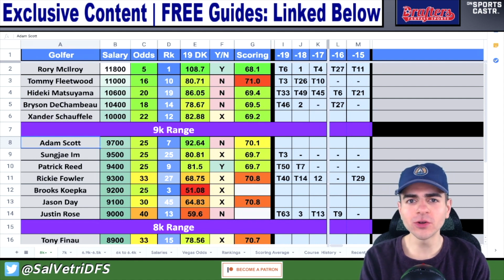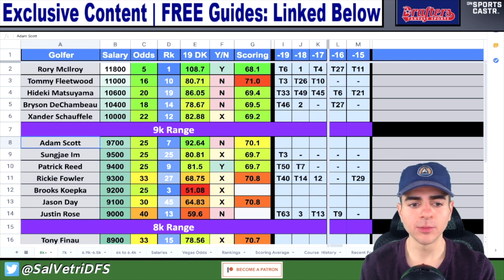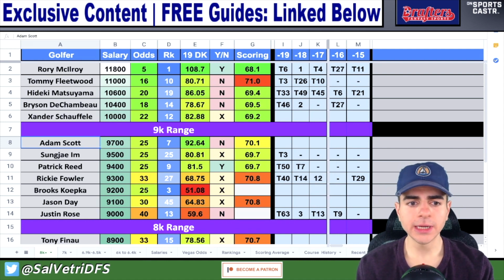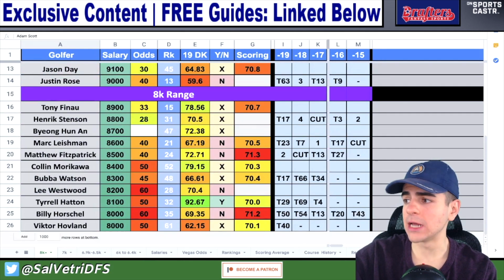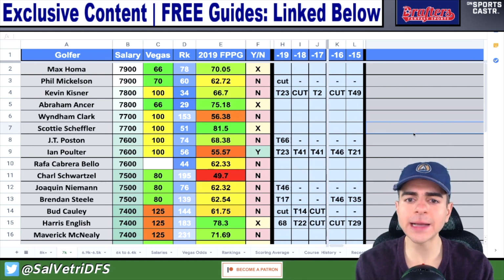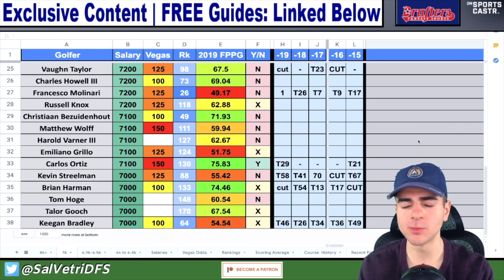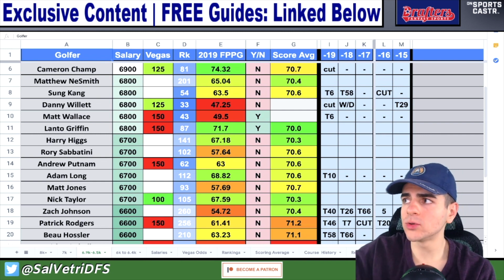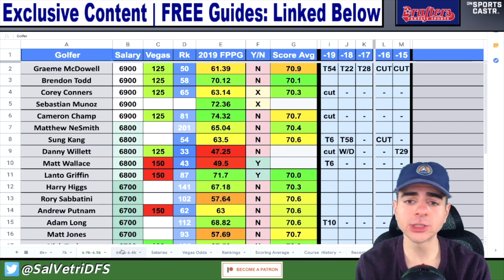Arnold Palmer Invitational DFS Draftkings Picks & Preview | Fantasy Golf Picks 2020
In this episode, we take a first look at my DraftKings Fantasy GOLF Picks for the Arnold Palmer Invitational. We breakdown these DFS picks for the PGA Tour Event with some strategy by going over PGA player news, Vegas Odds, Fantasy Golf Opportunities, Ownership Takes, NFL Advanced stats, and more.

5-star review and rate the Podcast for a chance to win a FREE FantasyDraft Ticket!

FOLLOW ME LIVE ON SPORTSCASTR!! 😎👍🏼

PODCAST LINKS

Other Helpful Dailly Fantasy Sports Content Creators